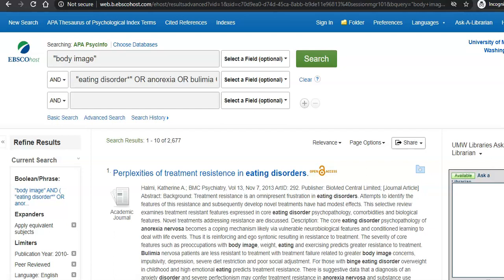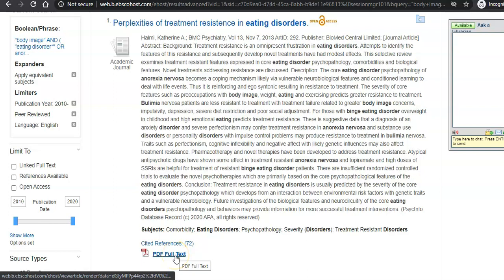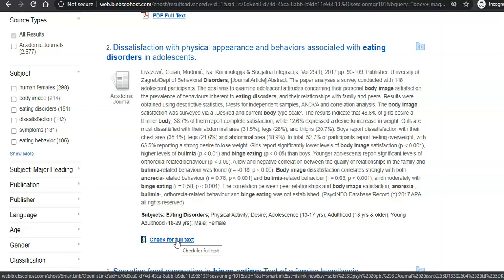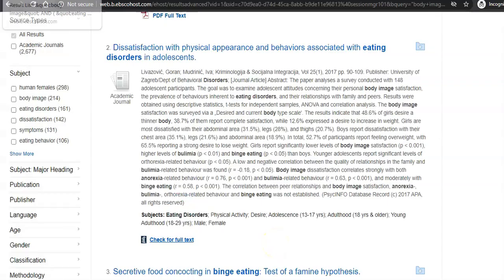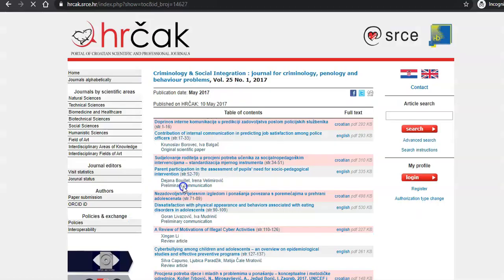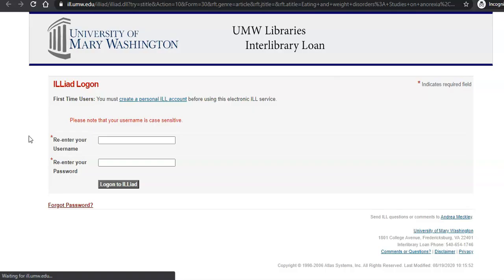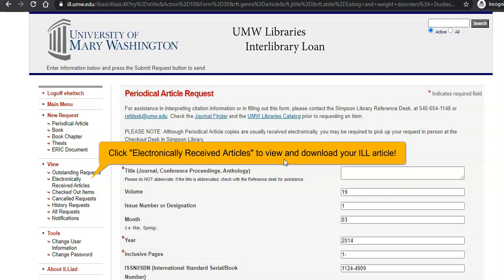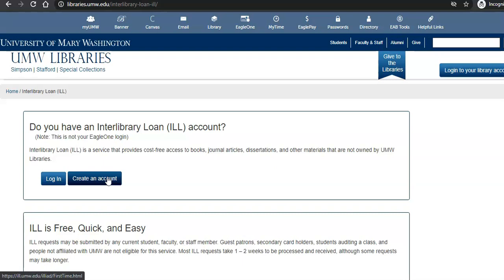Finding Full Text in PsycINFO, Linking to Full Text in Other Databases, and Requesting ILLs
How to use UMW Libraries' APA PsycINFO to access full text articles, how to check for the full article in other databases when PsycINFO doesn't have the whole article, and how to use Interlibrary Loan (ILL) to request an article (for free) if UMW Libraries doesn't have access to the article in any of our databases.